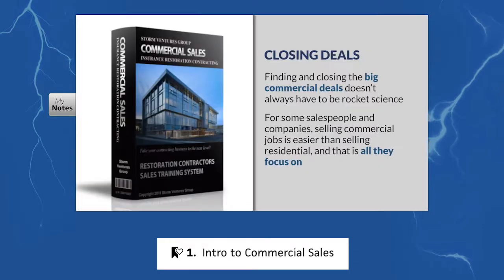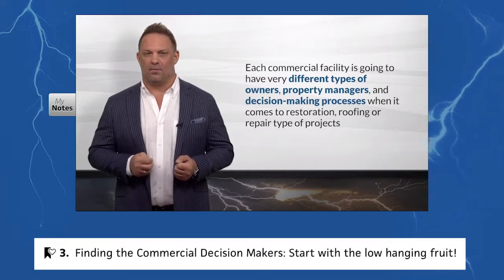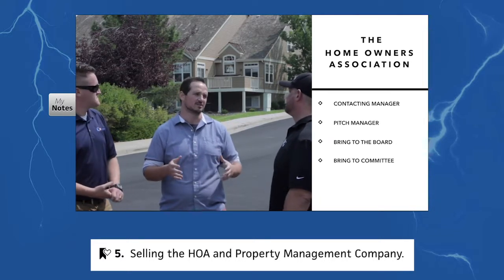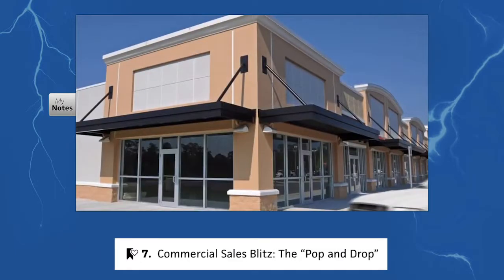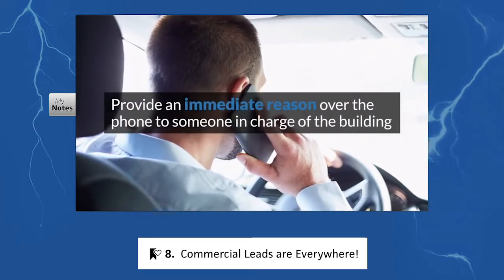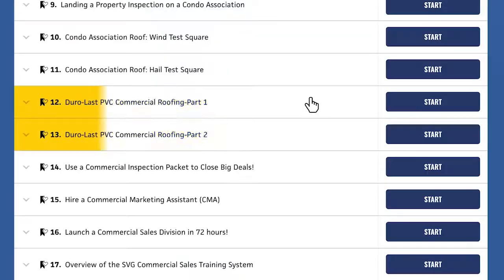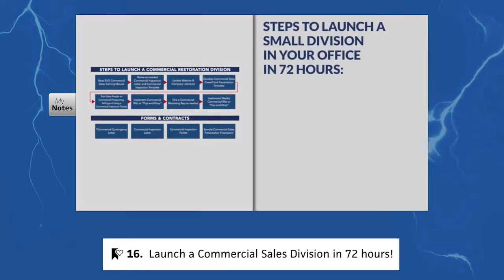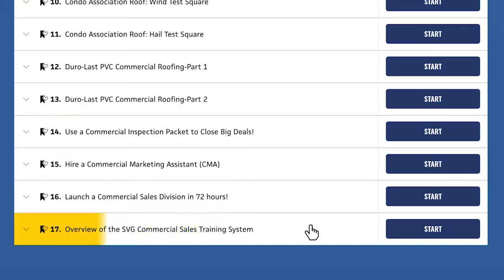Commercial Sales Sizzle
ATTN CONTRACTORS:

Want to start prospecting, selling, and closing large commercial jobs?

Many contractors are challenged transitioning from residential to commercial sales, or just getting started in commercial.

Commercial has many different gate keepers, different channels, to get through to get to the right decision maker, and a much longer sales cycle than residential.  You also need learn how to use the right set of commercial contracts, forms, documents, and presentation materials to start closing large commercial deals.

This can take a learning curve of many years OR you can now get the right foundation of commercial contracts, and forms AND the training to go with them.

In this NEW SVG U COMMERCIAL COURSE you will learn the following:

- Intro to Commercial Sales
- Evolving from residential to Commercial Sales
- Finding the Commercial Decision Makers
- Selling the HOA & Property Management Company
- Commercial Sales Follow Up Game
- How to get Commercial Leads for Free
- Landing a Property Inspection on a Condo Association
- How to use a Commercial Inspection Packet to close big deals.
- Launch a commercial Division in 72 hours

SVG also custom brands these Commercial Contracts/Forms from our Contractor Store:

- Commercial Service Agreement
- Commercial Contingency Agreement
- Commercial 24/7 Weather Monitoring Agreement
- Commercial Annual Inspection Agreement - for warranty/repairs
- Commercial Inspection Packet
- Commercial Power Point Presentation Template

SVGUniversity.com
SVGUCourses.com

SVG U is a subscription based service.  At $79.00 - $199.00, depending on your number of users, how can you afford not to sign up!